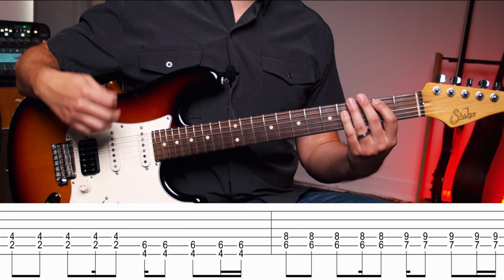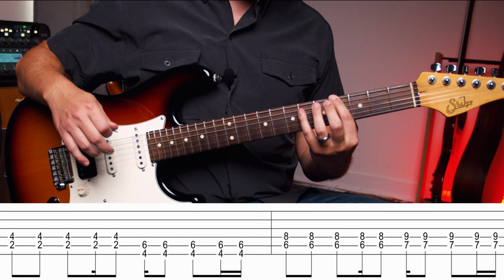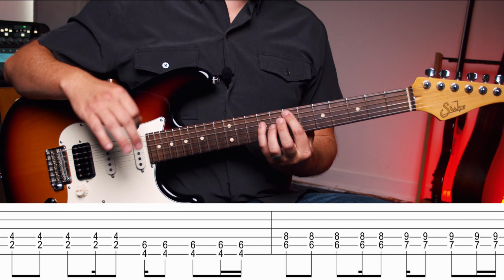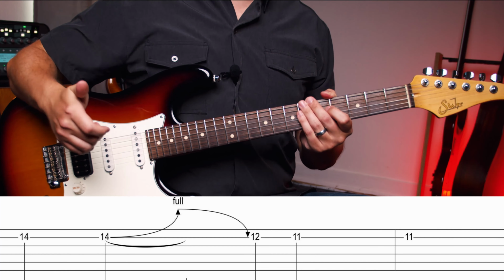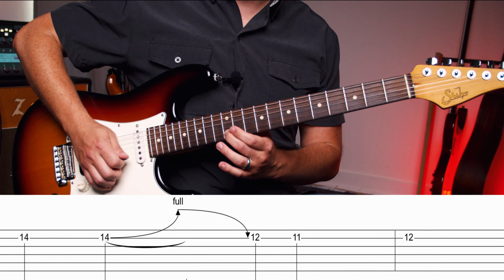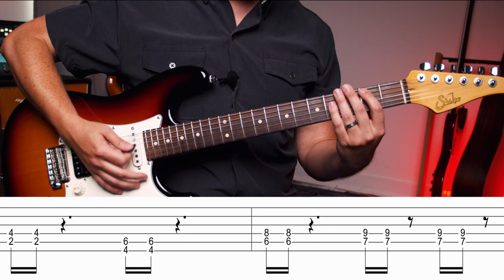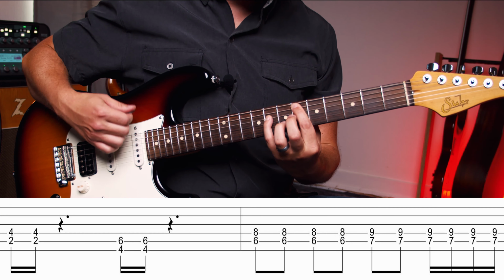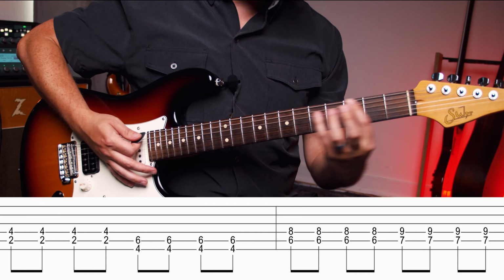Papercuts Machine Gun Kelly Guitar Lesson Tutorial Cover MGK with TAB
Here is my cover and guitar lesson/tutorial for the Machine Gun Kelly Song Papercuts.